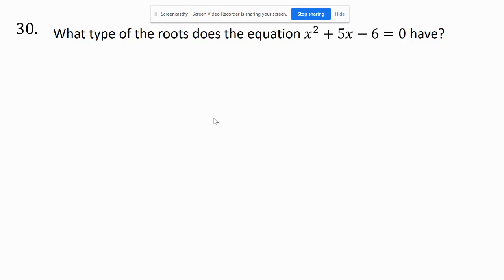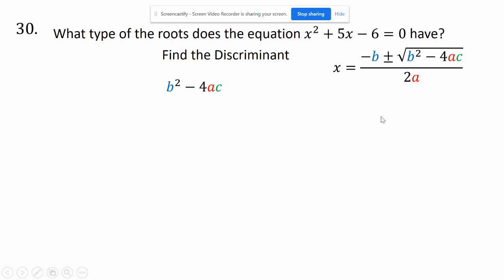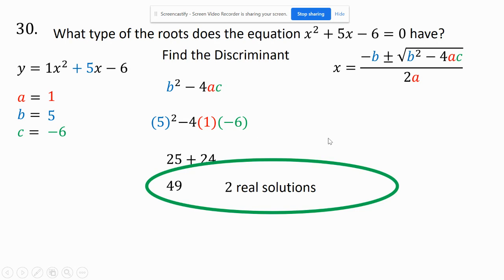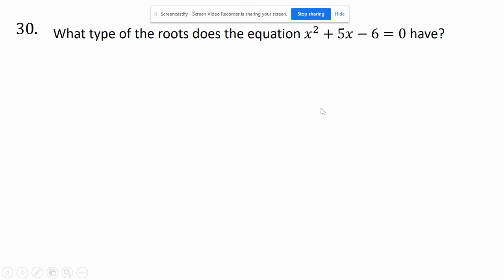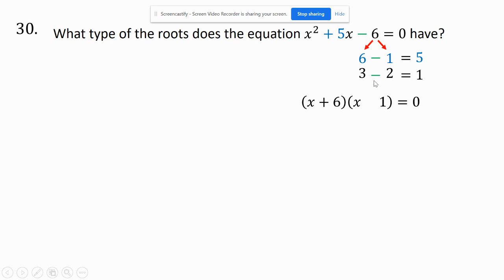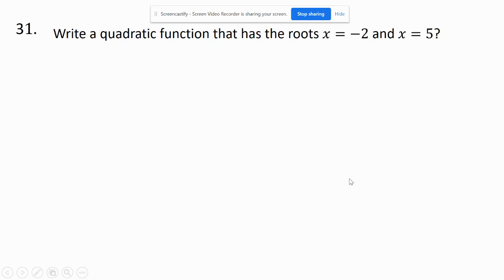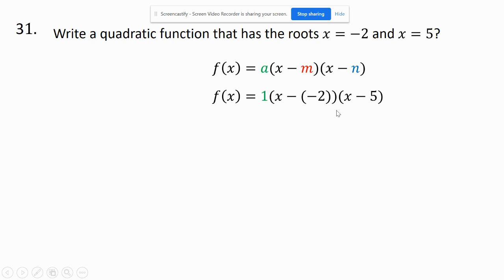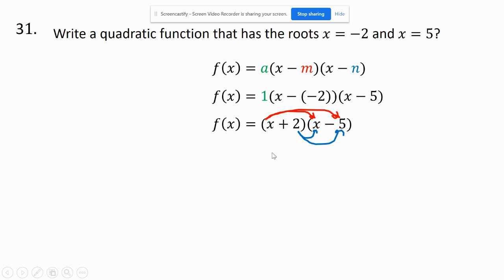ST 30 and 31 Quadratic Solutions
What type of quadratic solution and write a quadratic given the x intercepts